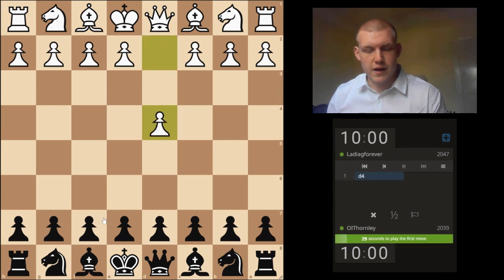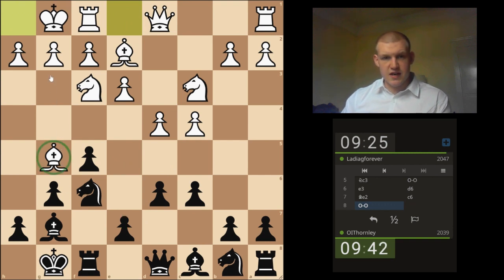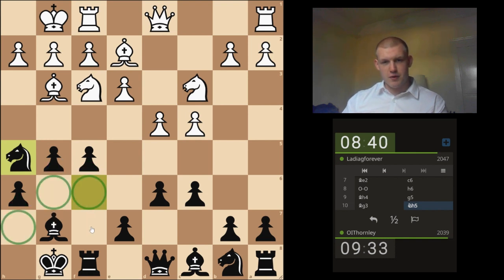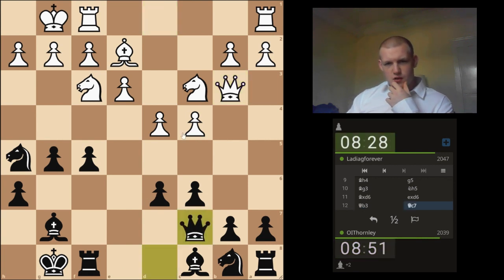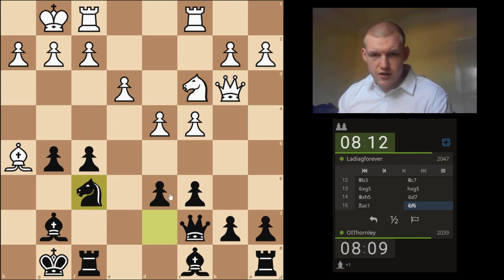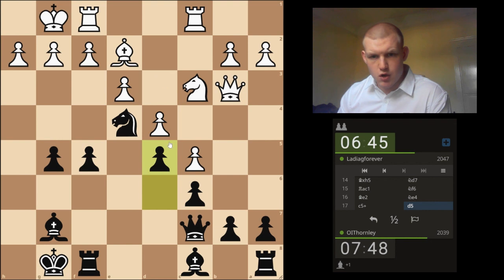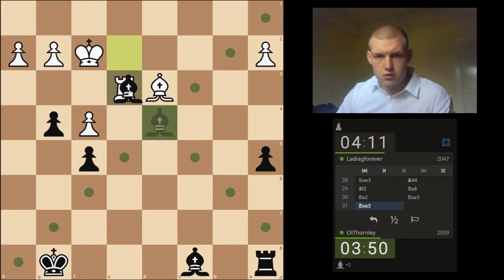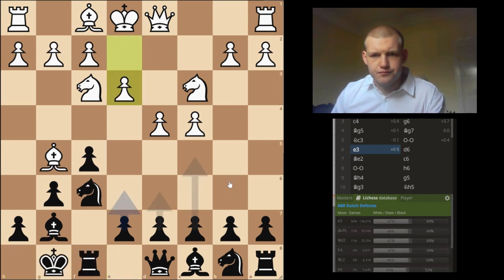Dutch Leningrad | Live Lichess Rated 10+0